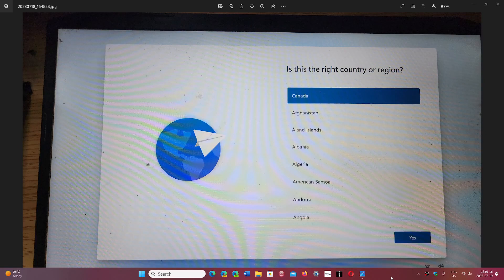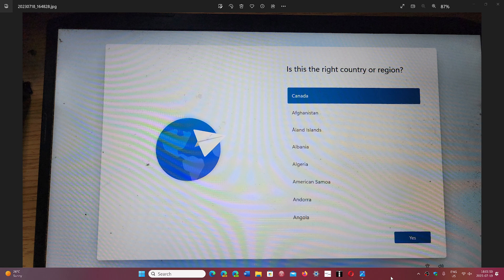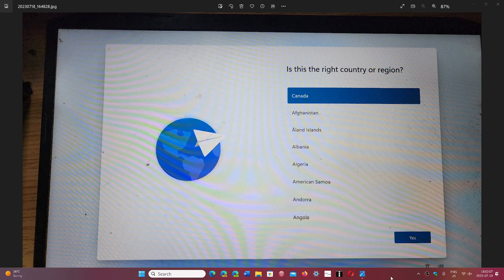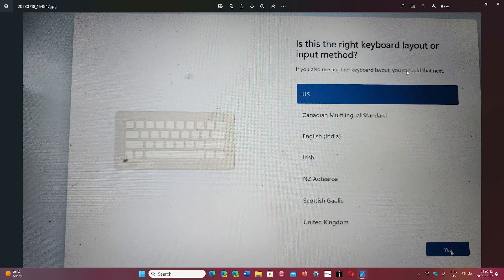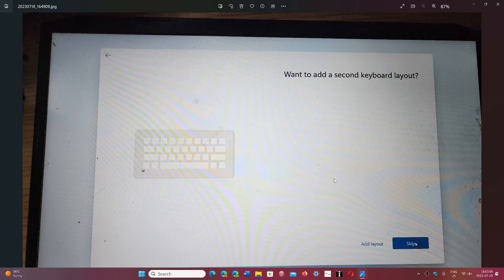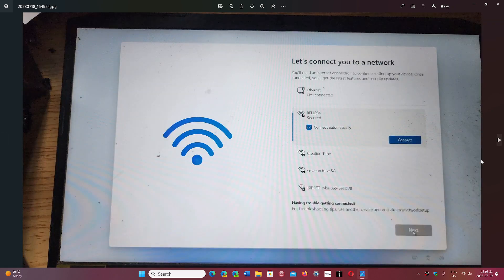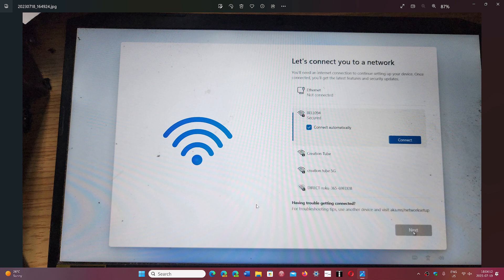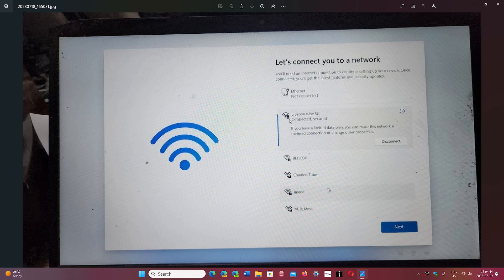Windows 11 Clean Install step by step 4 Country Keyboard layout language and WIFI connect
Choosing your Country, keyboard layout, languages supported for entry and connecting to WIFI